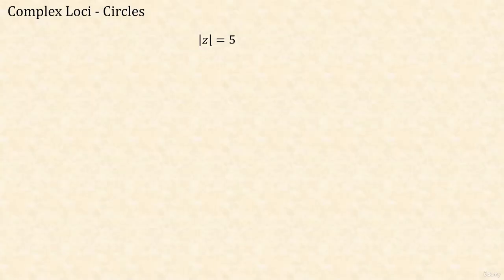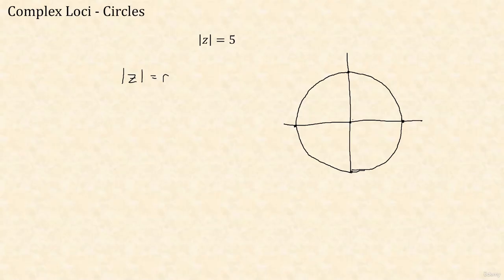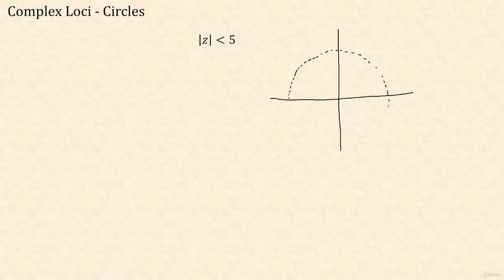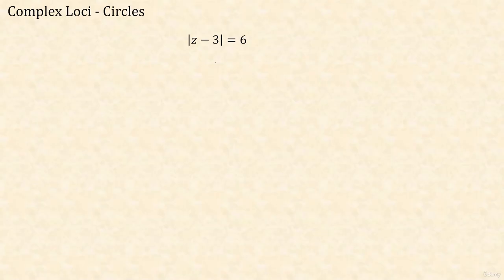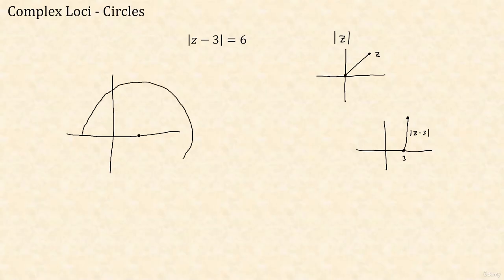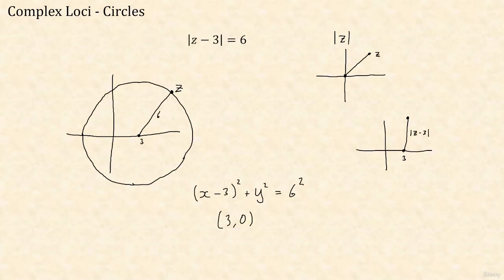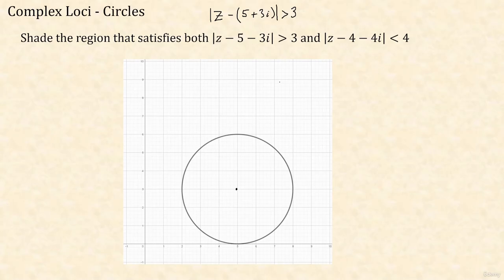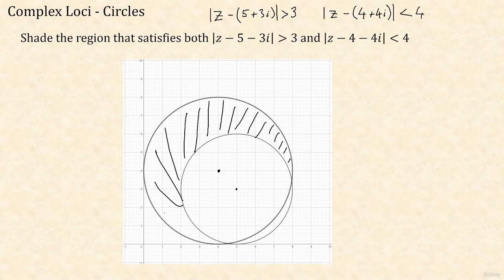16 - Complex Loci - Circles | CIE A Level Pure Mathematics 2 & 3